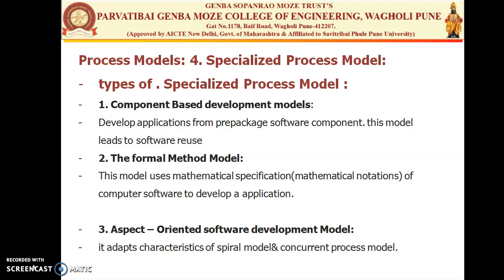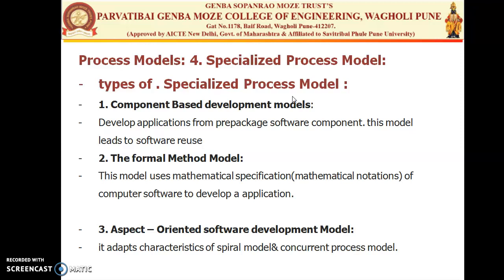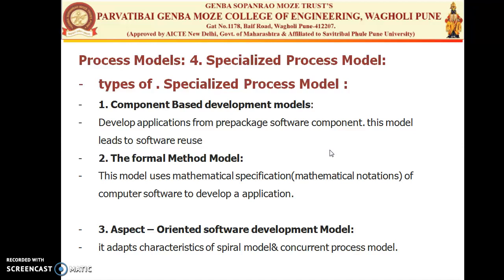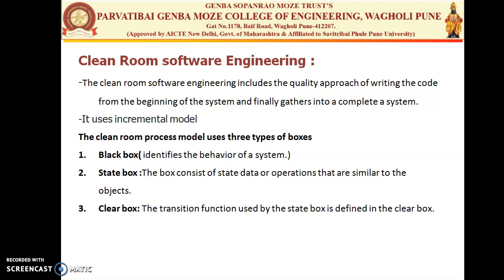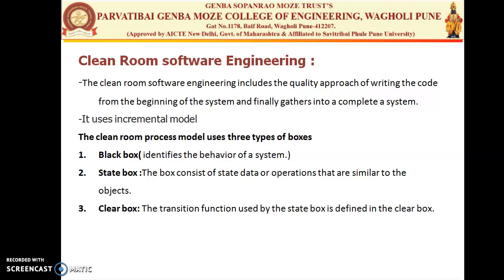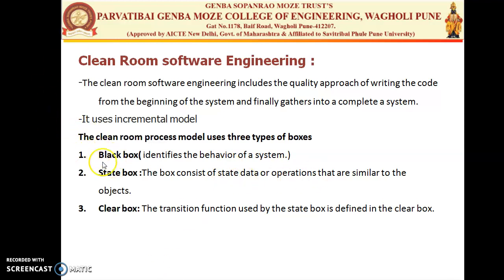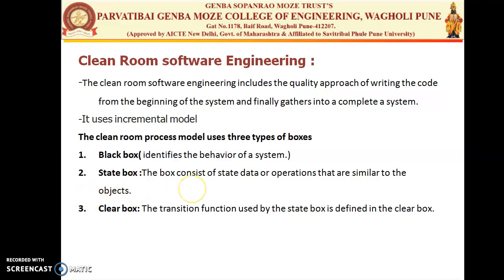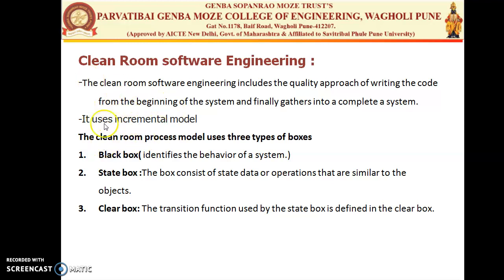SEPM UNIT 1: Introduction to software engineering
unit 1:1.5 topics coverd: specialize process  software modules and clen room software engineering.